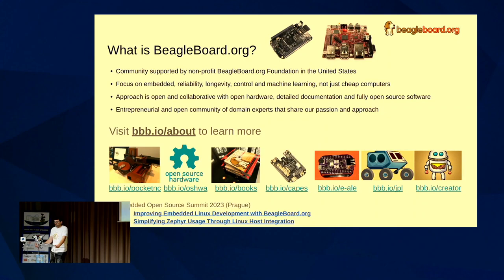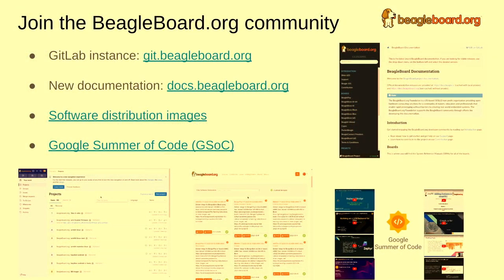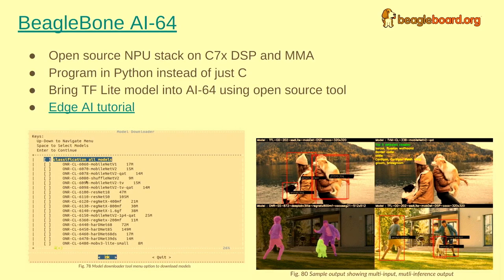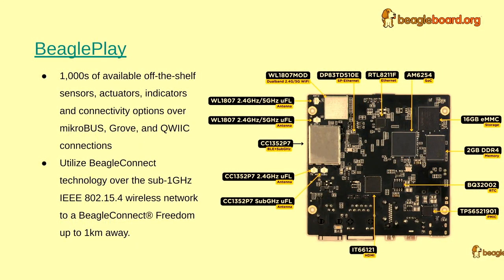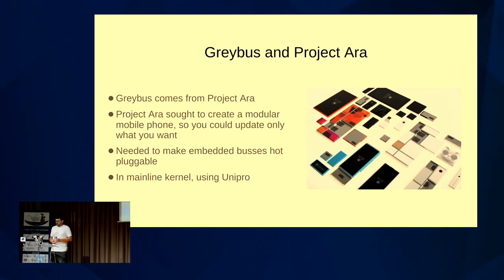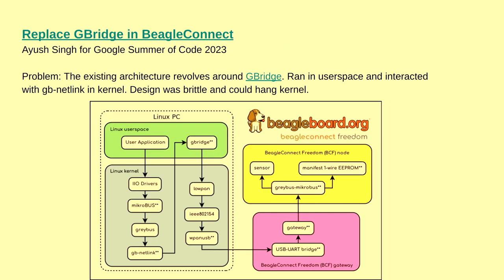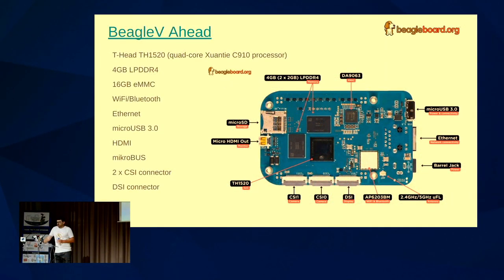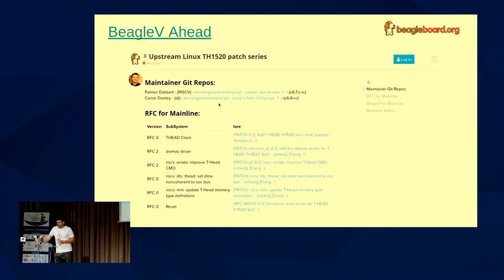State of the Beagle: BeaglePlay, BeagleConnect and beyond (Drew Fustini, BeagleBoard.org Foundation)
BeagleBoard.org exists exclusively as a non-profit seeking to improve the state of embedded Linux and Zephyr development.  Learn about the latest developments from the BeagleBoard.org Foundation and how you can get involved to shape the project’s direction.  This includes the BeaglePlay based on the TI AM64x SoC, the BeagleConnect Freedom which utilizes Greybus in Zephyr, and the BeagleV Ahead featuring a 64-bit RISC-V SoC.

Presentation from Drew Fustini (BeagleBoard.org Foundation) during Embedded Recipes 2023.